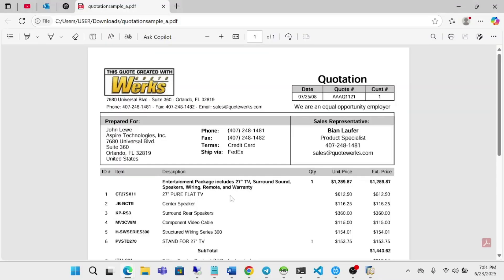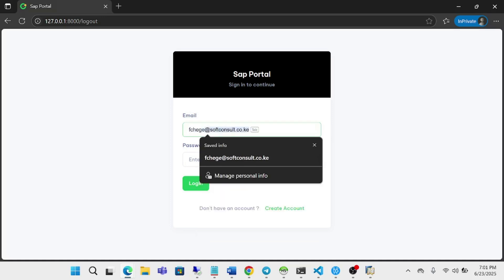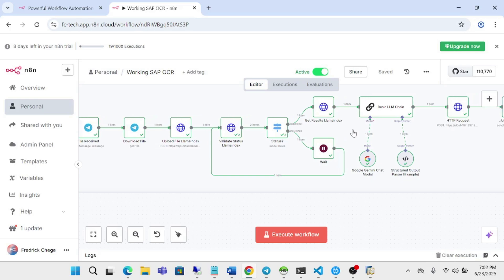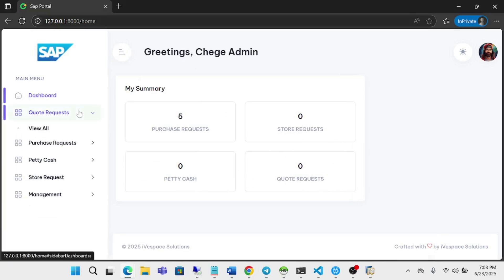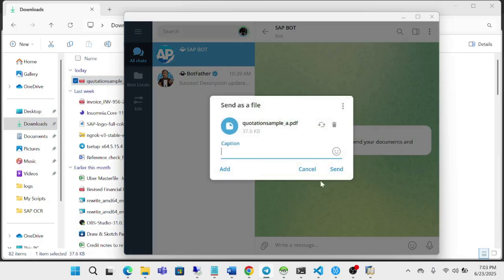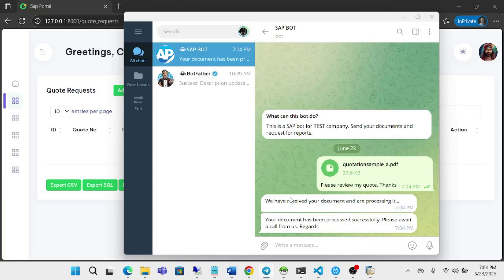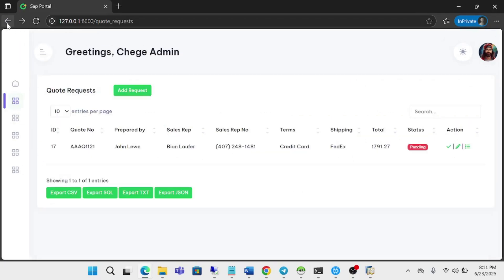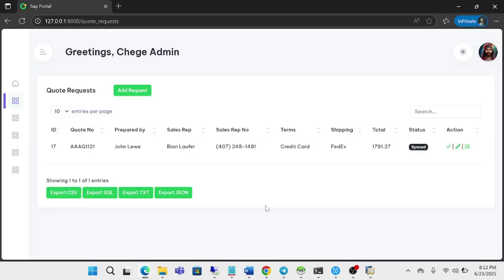Revolutionize SAP Automation with AI | Streamline Business Processes in 2025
Unlock the full potential of SAP automation by integrating AI-powered solutions! 🚀 In this video, we explore how to automate SAP processes using artificial intelligence tools like n8n, ChatGPT, Power Automate, BTP, and RPA bots to boost efficiency, reduce manual errors, and save time.

📌 What You'll Learn:

How AI transforms SAP automation
Practical examples of automating SAP tasks (PRs, POs, invoices)
Using AI agents for data extraction and decision-making
Integration with tools like n8n, Python, and SAP BTP
Real business use cases and automation flows

💼 Ideal for: SAP consultants, automation engineers, business analysts, and IT professionals aiming to modernize workflows.